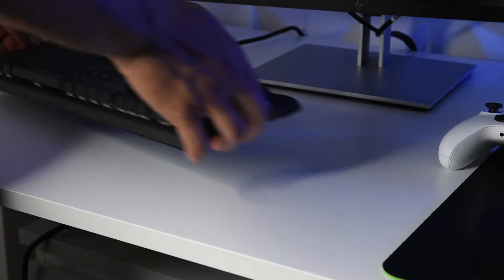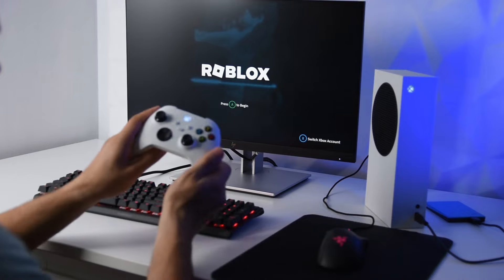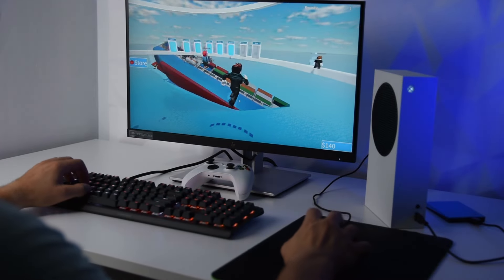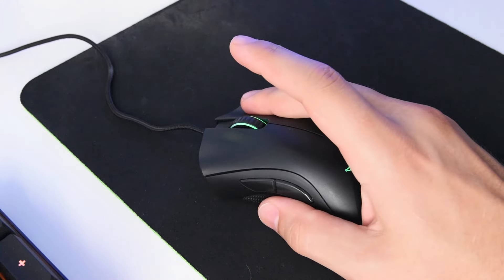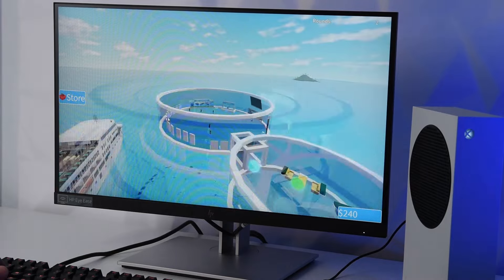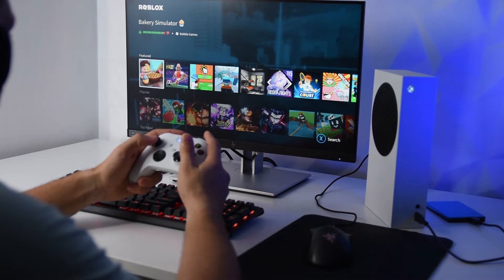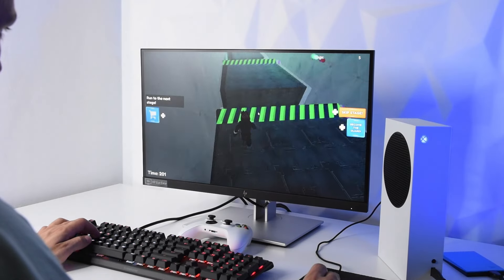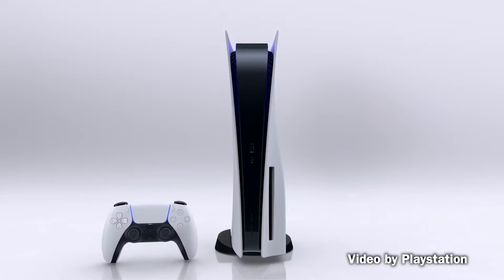How to play ROBLOX with Keyboard and Mouse on XBOX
How to play ROBLOX with Keyboard and Mouse on XBOX Series X/S

✅ Xbox Series S (on Amazon) (USA)
(Europe & DE)